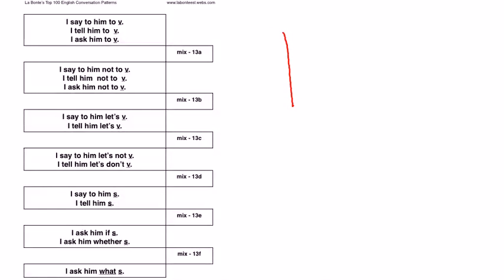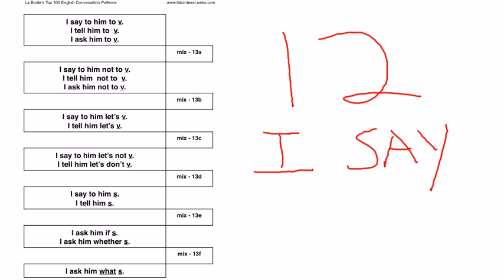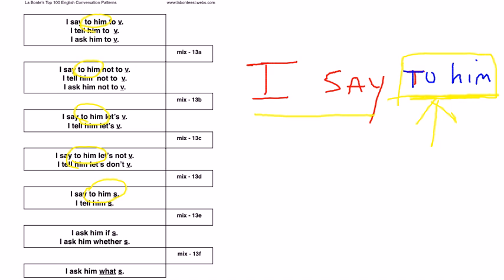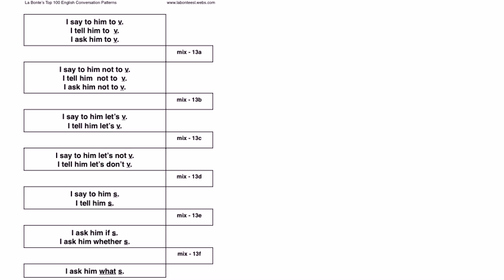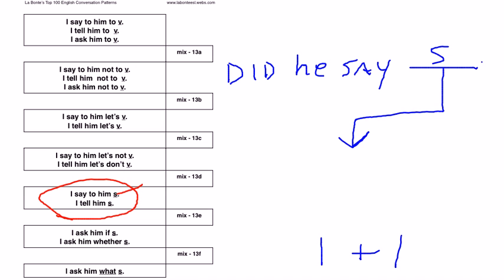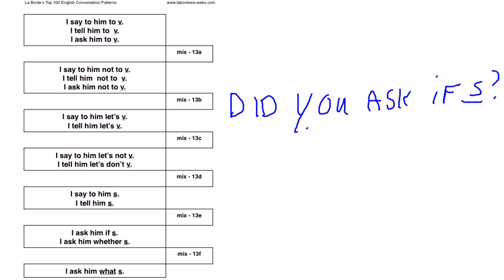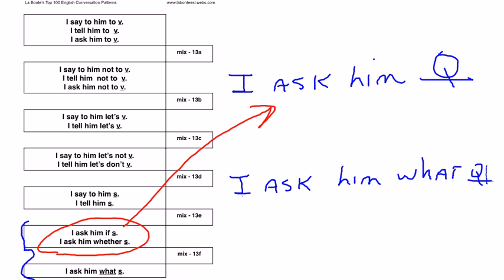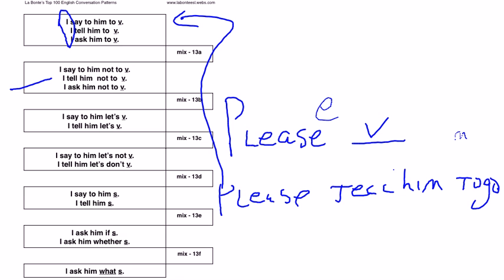ESL Conversation Patterns: Hour 12